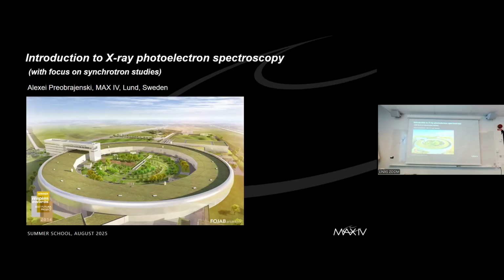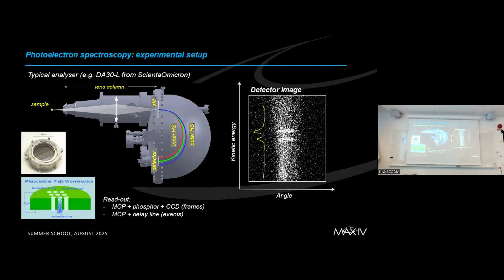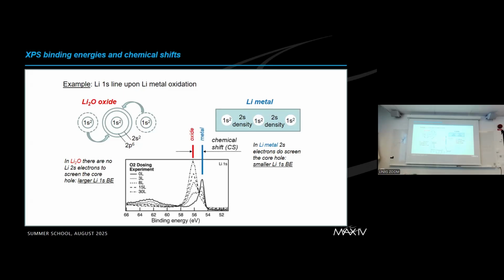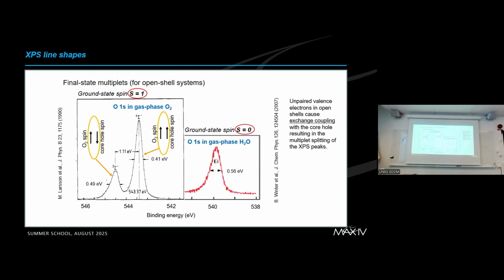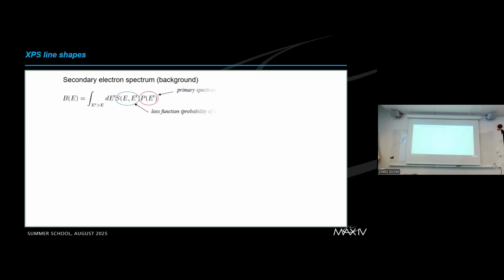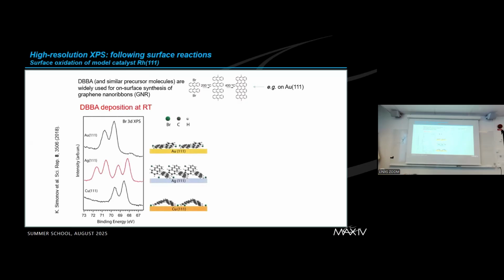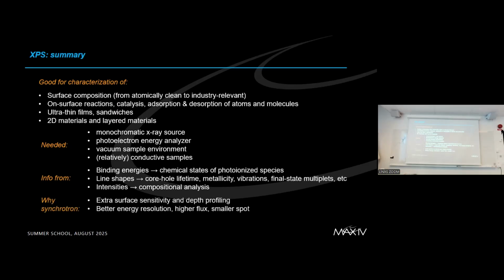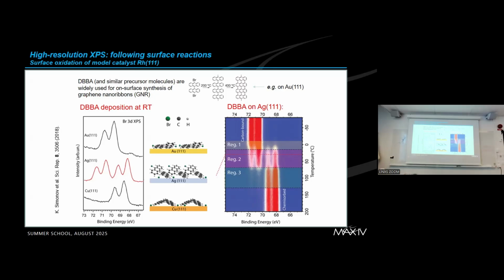Introduction to X-ray protoelectron spectroscopy - Alexei Preobrajenski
Where: LINXS (The Loop, Rydbergs torg 4, 224 84) and MAX IV Laboratory, Lund, Sweden
Organisers: MAX IV Laboratory and Quantum Materials theme

This one-week Summer School offers a unique combination of theoretical lectures and hands-on training, focusing on key techniques like XPS, ARPES, XAS, and RIXS.
Designed for (but not limited to) PhD students and early-career researchers, the school provides an excellent introduction for new users and practical guidance on data collection and interpretation.

MAX IV Laboratory and LINXS offer a unique opportunity to combine theoretical lectures with hands-on training at the synchrotron. The lectures serve as an introductory step for new users, providing a solid foundation in the technique, while data analysis classes and beamline exercises offer valuable opportunities to engage with experienced scientists and discuss user projects. MAX IV staff members are excellent resources for guidance on data collection and interpretation. The Summer School makes accents on techniques, such as X-ray photoelectron spectroscopy (XPS), angle-resolved photoemission spectroscopy (ARPES), X-ray absorption spectroscopy (XAS), resonant inelastic X-ray scattering (RIXS).

The Summer School is primarily designed for, but not limited to, PhD students and early-career researchers. This program introduces key concepts essential for understanding and applying various scientific and technological techniques. It also helps participants recognize and avoid common misinterpretations found in the literature, equipping them with the knowledge to navigate complex research topics with confidence.